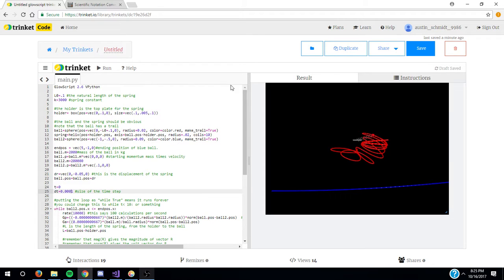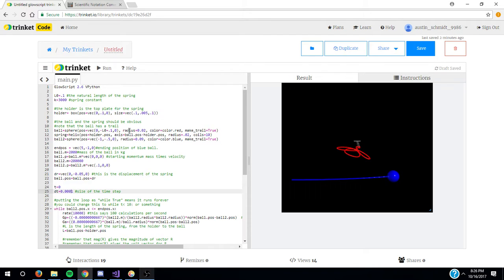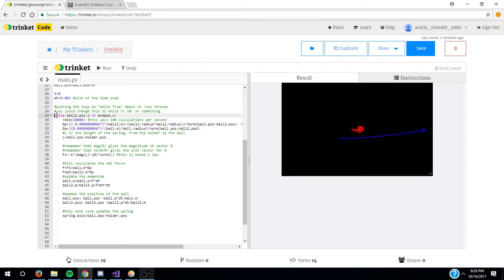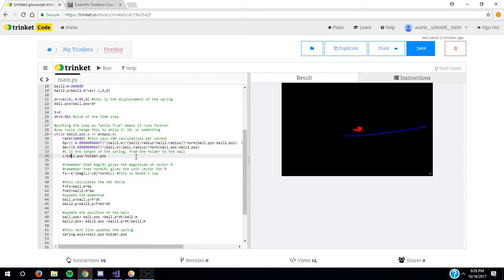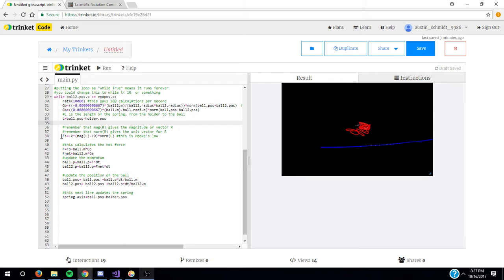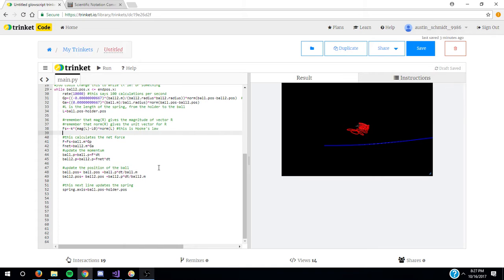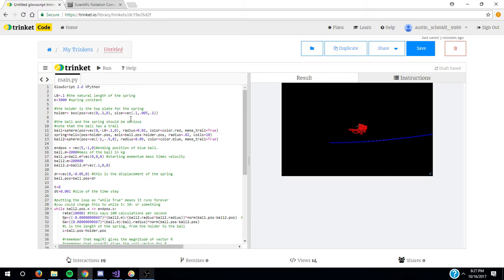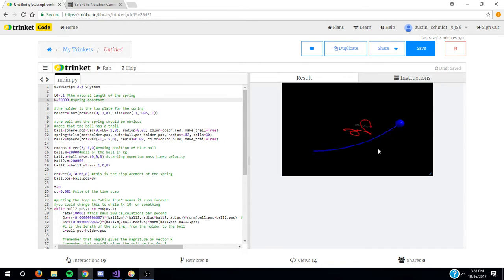Numerical Calculation Simulation Of Gravity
This little Python simulation I made calculates how the spring constant and a ball attached interacts with another ball of a much greater mass.